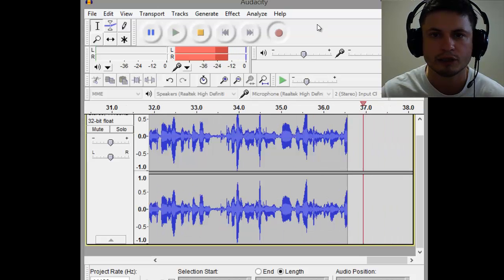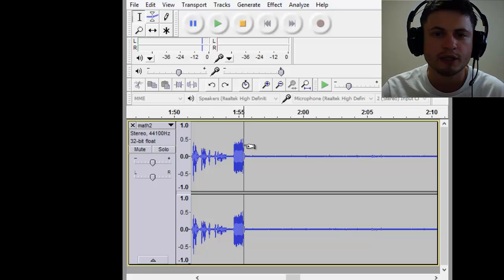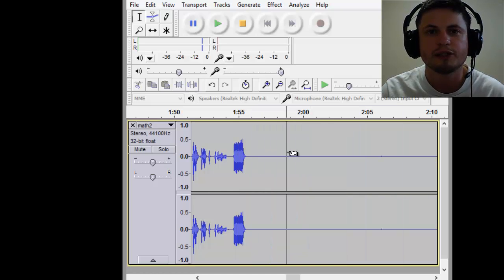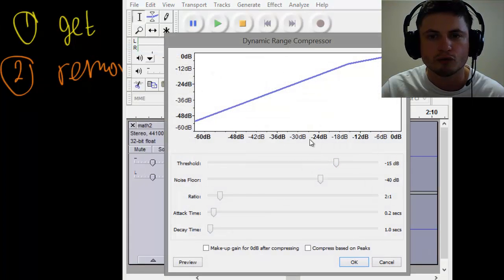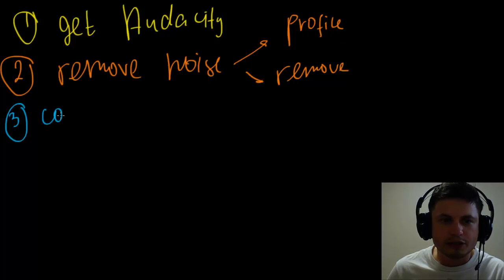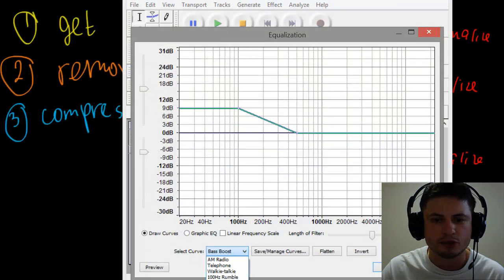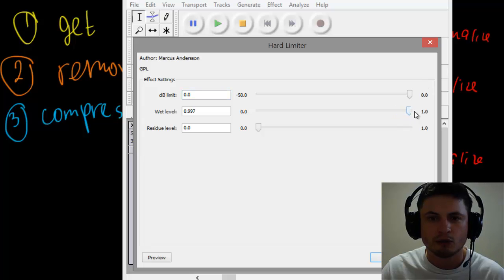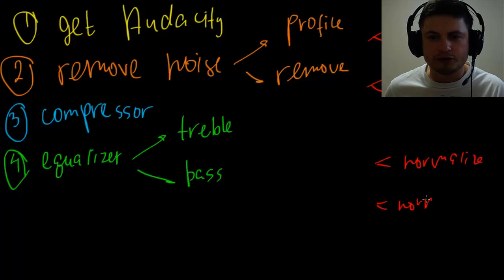Audacity Tutorial - How to record and edit sound - make your voice better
This is a short video on how to use Audacity to improve the quality of your voice and change your voice volume and frequency.

This is a must have for people interested in recording voiced videos.